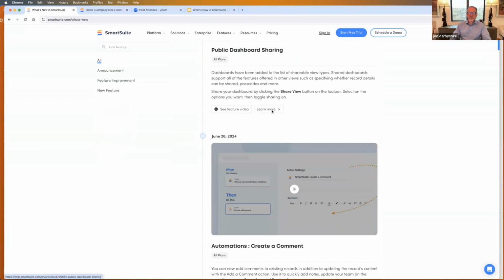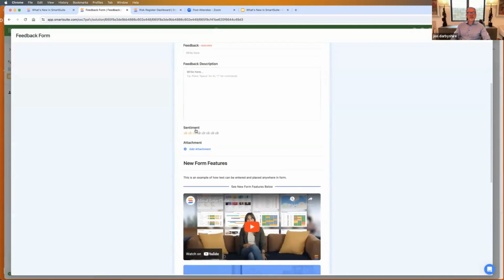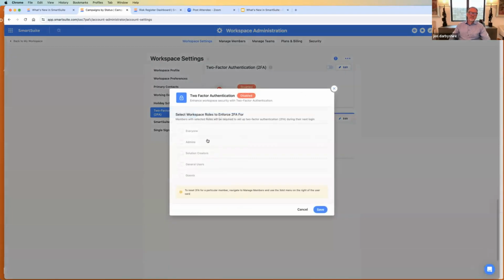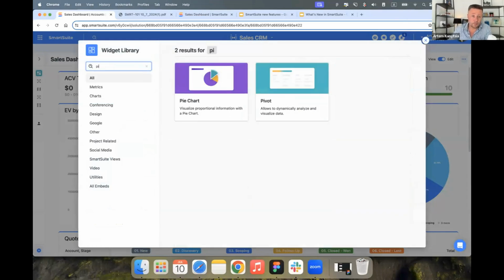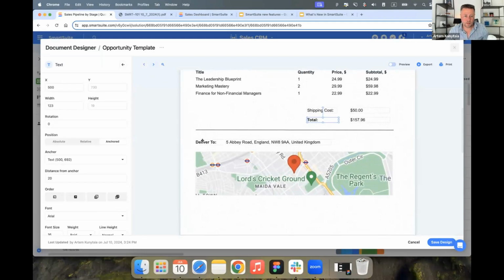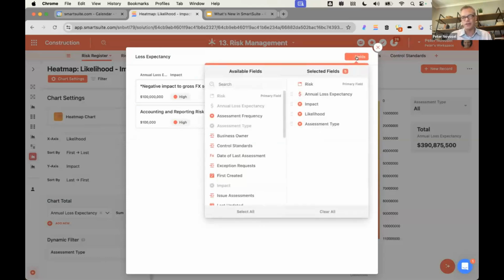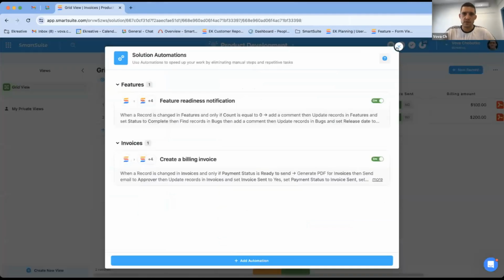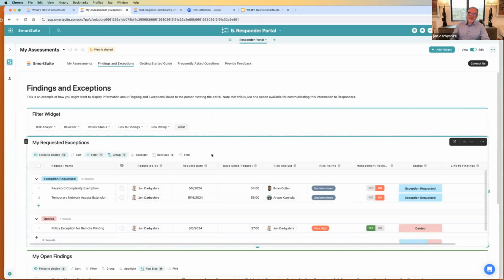What's New & Coming Soon | July 2024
Join our CEO and product team members for an exciting look into the latest at SmartSuite! Discover new customer-requested features, shared dashboards, enhanced security, upgraded forms, and more. Get an exclusive sneak peek at our upcoming features. Stay for our Q&A session where we address user queries on platform capabilities, upcoming updates, and enhancements in data presentation set for August. Enhance your SmartSuite experience by watching this comprehensive update and Q&A session!

00:00 Introduction and Event Overview
00:16 Navigating the What's New Page
01:58 Share Dashboards Feature
04:02 Forms Enhancements
15:24 Help Text Improvements
17:48 Pro and Enterprise Plan Features
20:12 Communication Center Updates
24:46 Pivot Tables Introduction
32:30 Document Designer Updates
40:24 Sorting Records by Date
40:34 Template Integration in Doc Designer
41:01 Heat Maps Overview
45:11 Automation Features: Comments and PDFs
54:31 Upcoming Dashboard and Page Features
01:02:21 Q&A Session